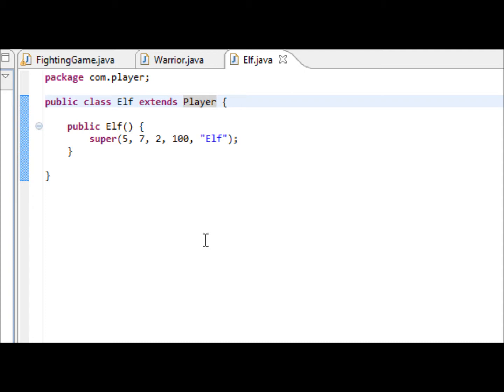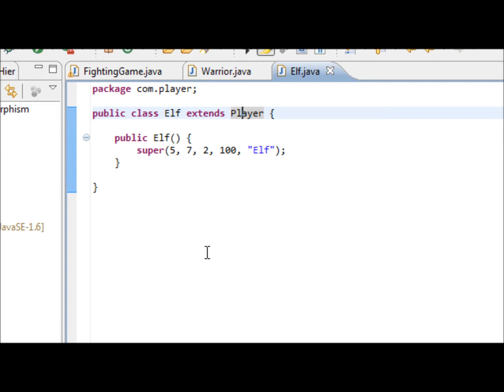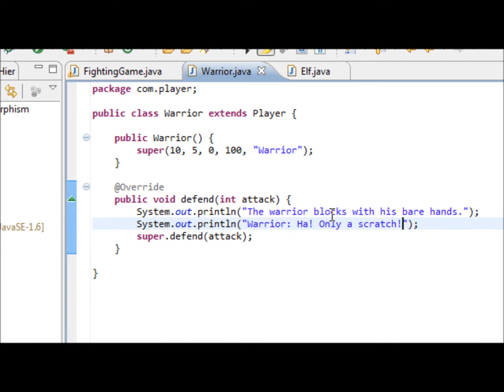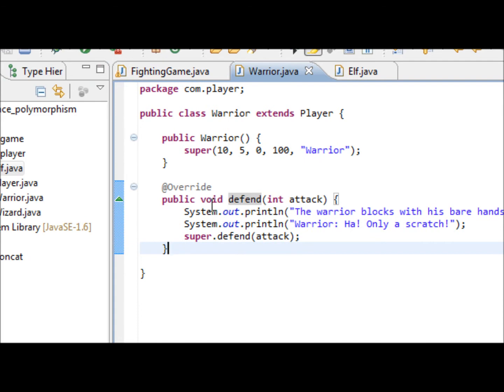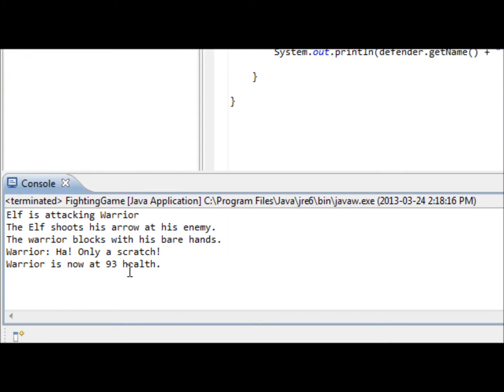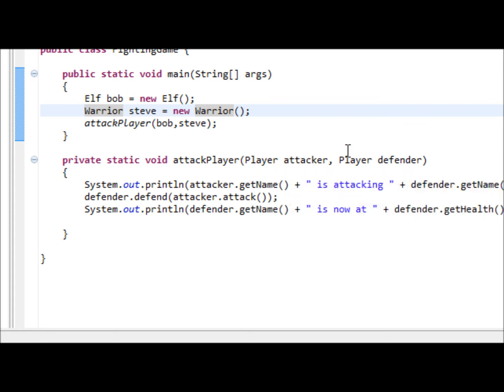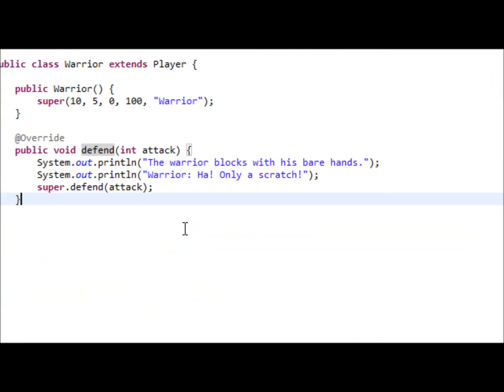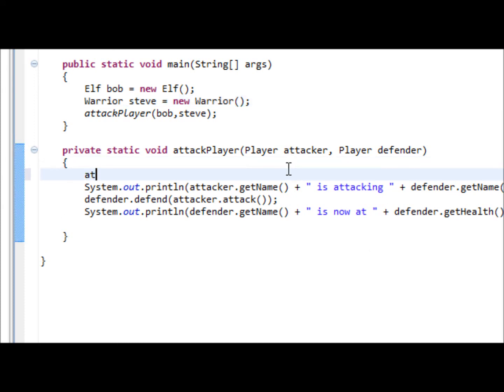Java tutorial: Adding Personality with Polymorphism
In this video I'll go over what Polymorphism is and how it can help make your subclasses unique. I'll also explain what method overriding is and how it goes hand in hand with Polymorphism.